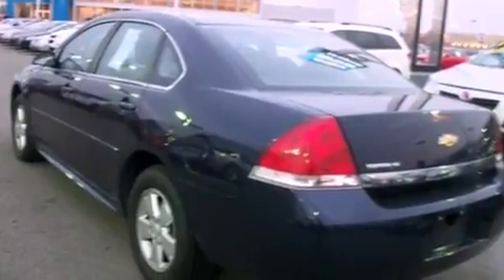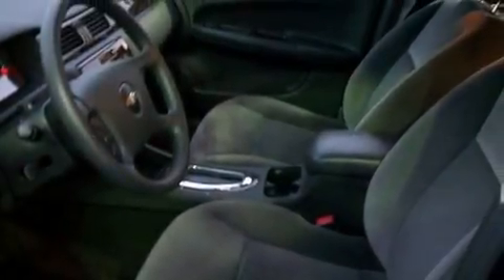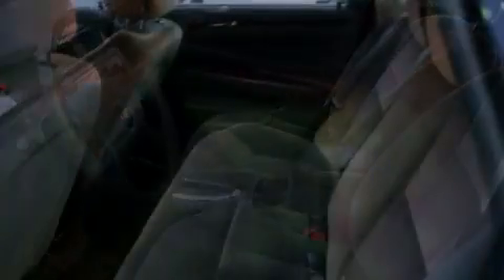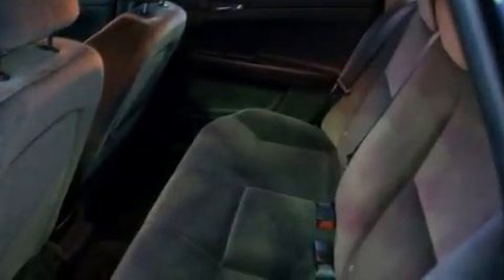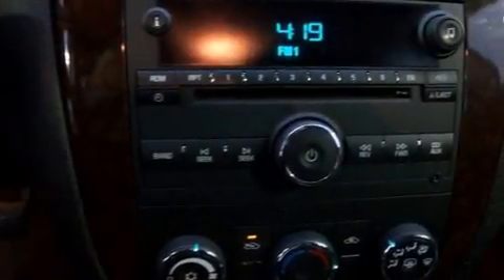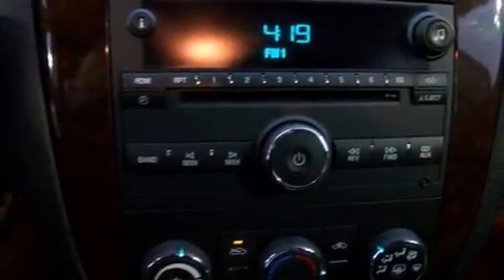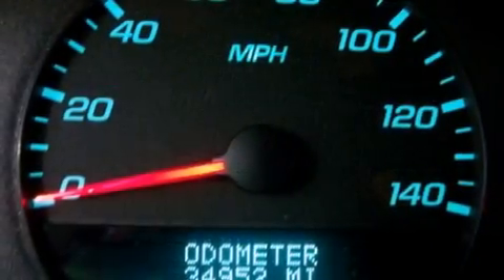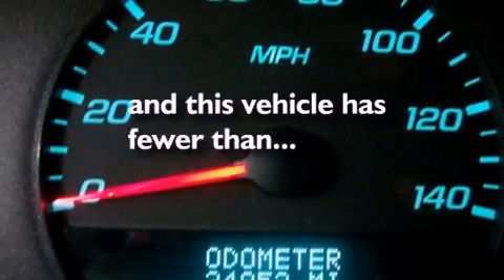2011 Chevrolet Impala Chicago IL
Year : 2011
 Make : Chevrolet
 Model : Impala
 Trans . : Automatic
 Exterior : Blue
 Miles : 34,391
 Interior : Other

 2011 Chevrolet Impala Hodgkins IL